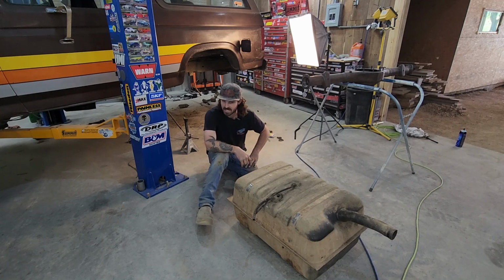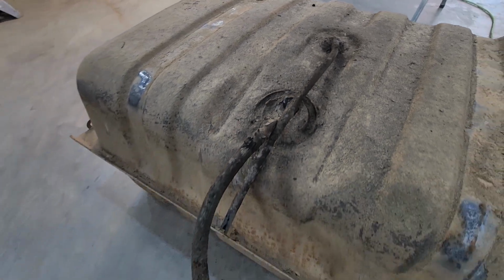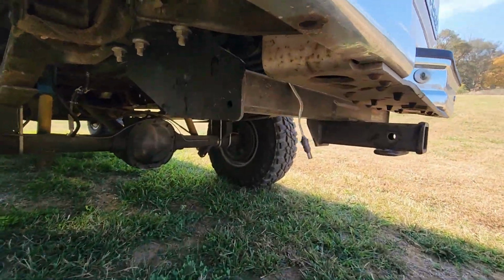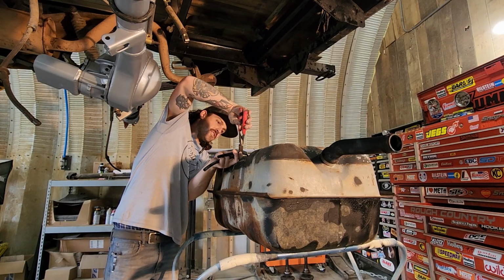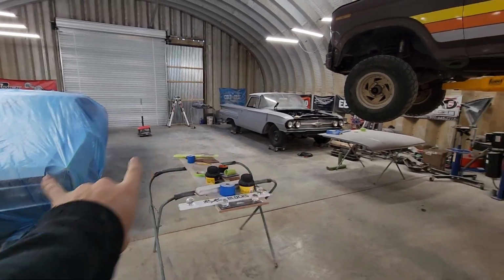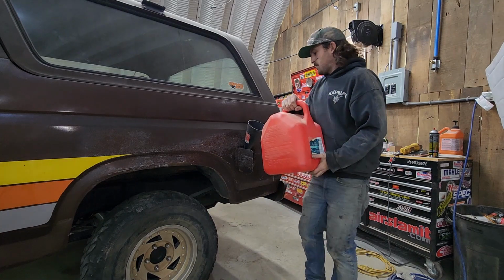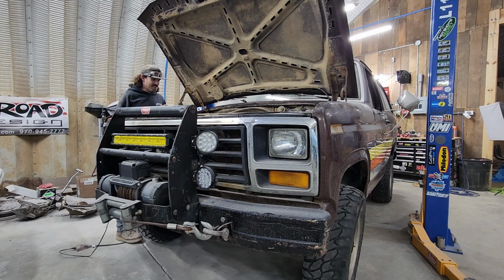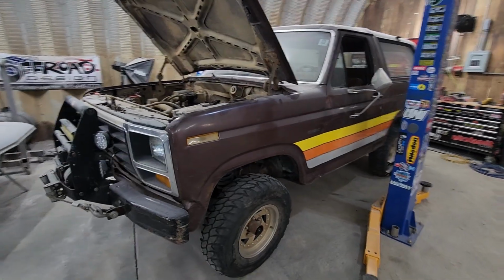Woods Toy to Daily Driver (fuel system refresh)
Let's go through the fuel system and get this thing like a roller again. more to come on this thing slow and steady I guess haha.